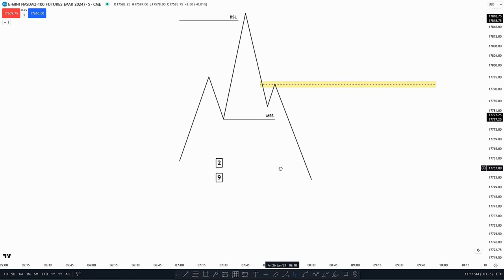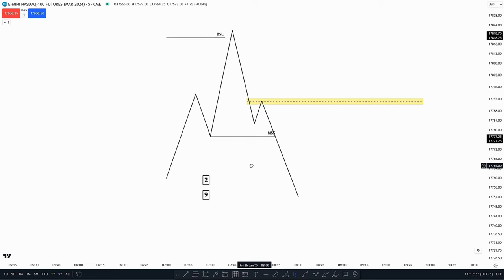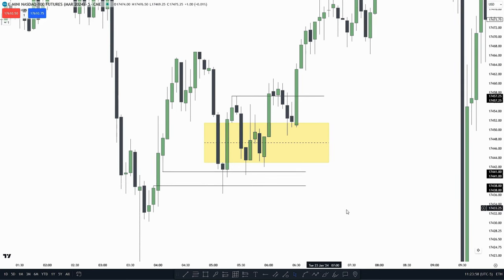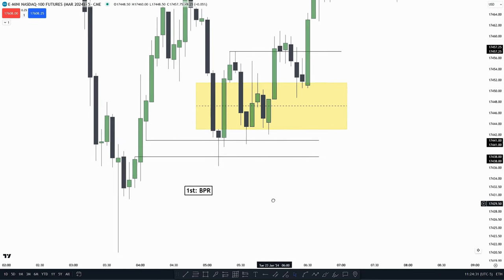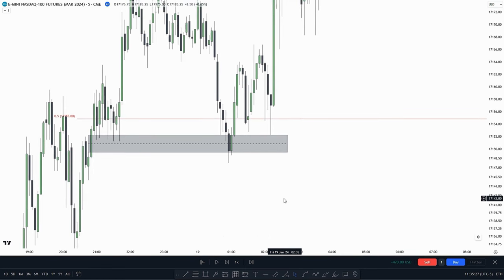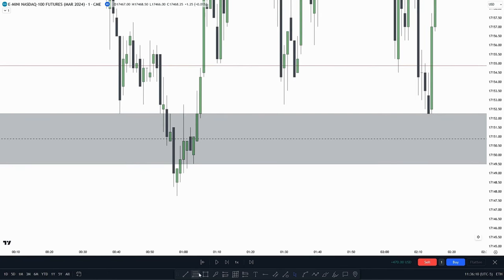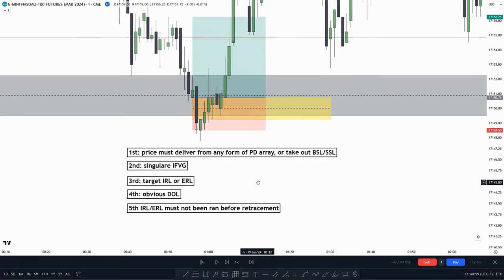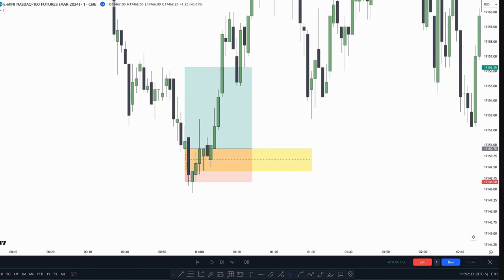How To Make Your OWN ICT Model - ICT Concepts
In this video i talk about how you can make your own ICT Model, and also how many rules your ICT Model should have

ICT Concepts